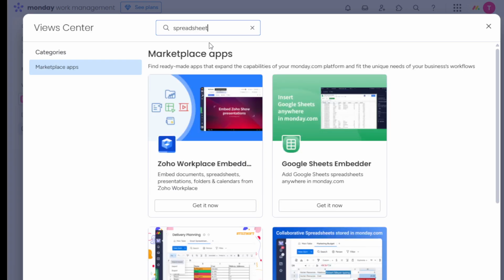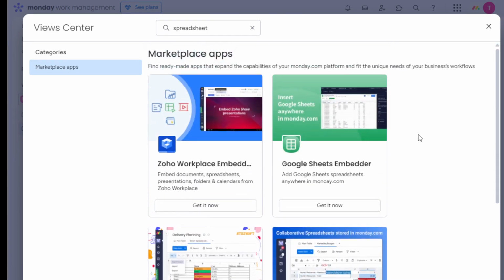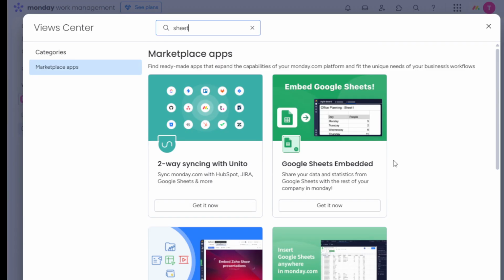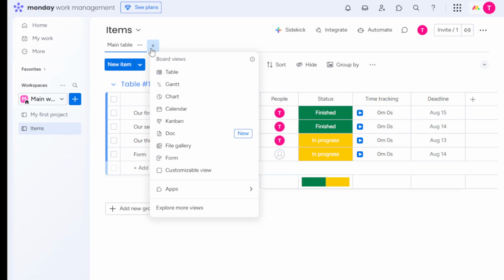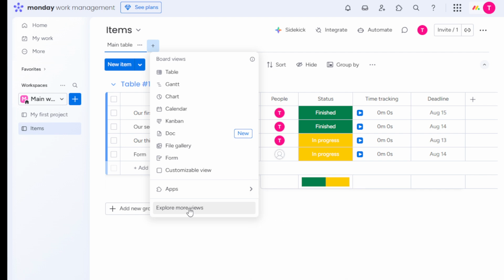How to Use Spreadsheet View in Monday com Fast and Easy!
In today's video, I'm going to teach you how to use Spreadsheet View in Monday.com fast and easy. If you're looking for a way to make your workflows smoother and more visually intuitive, especially if you're accustomed to traditional spreadsheets, then you’re in the right place. Let's dive right in and transform your Monday.com board experience.

First off, let's get started by opening your Monday.com board where you have all your tasks and data organized. Once you're there, look for the option that says '+ Add View' on your board. This may usually be found towards the top of your screen, ensuring that the layouts you choose are just a click away. It’s through this feature that Monday.com allows you to customize how your information is displayed, and it's a fantastic way to switch between different types of visualizations, from Kanban to Gantt charts to the spreadsheet-like table view we’re focusing on today.

Once you click 'Add View', a menu pops up showing you a range of different viewing options. For our purposes, you should select the 'Table View'. This is the key step that will shift your board’s layout into a more classic spreadsheet format. It’s a nifty feature that allows those who are fond of or simply more familiar with the layout of a spreadsheet to get the best of both worlds using Monday.com’s project management capabilities with ease of spreadsheet navigation.

When you select 'Table View', your board will adjust its appearance, displaying all the information with columns and rows reminiscent of a traditional spreadsheet. This enhanced view can make data analysis a breeze, providing a streamlined and straightforward way to interact with your data. It's especially useful for tasks that involve extensive data manipulation or detailed tracking because of how straightforwardly it aligns information in rectangular grids.

A fantastic feature of this view is the ability to edit cells directly on this interface. That means any information you need to update, whether it's changing deadlines, modifying task descriptions, or updating statuses, can all be done right there in the spreadsheet format. Simply click on the cell you want to modify, make your adjustments, and seamlessly navigate to other cells for further modifications. It’s quick, efficient, and keeps everything in one organized space without the need to switch back and forth between different sections of your board.

By utilizing the Spreadsheet View in Monday.com, you’re not just changing the way data is presented; you’re optimizing how you interact with your work. This view offers you both clarity and control, making it easier to understand your project's structure and make adjustments on the fly. So take some time to explore this feature, and you might find it becomes an indispensable part of your project management arsenal.